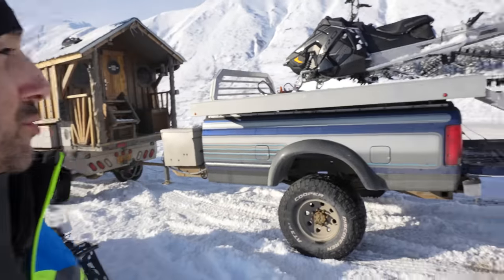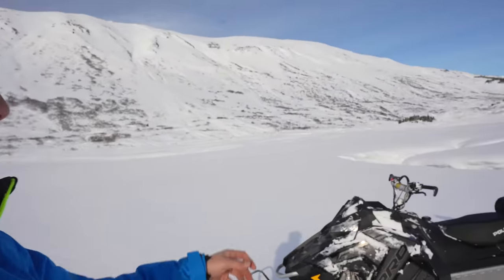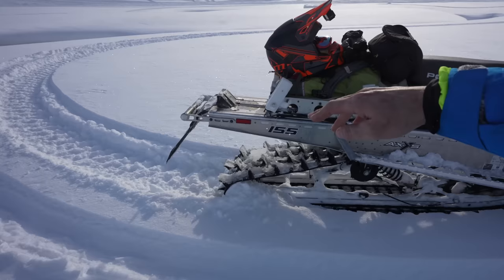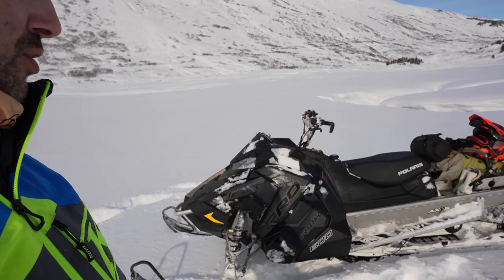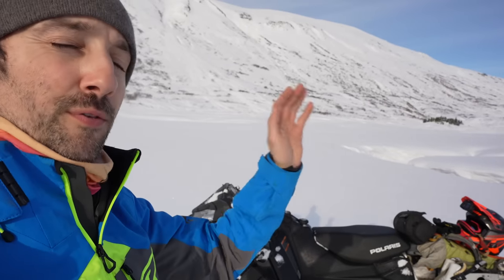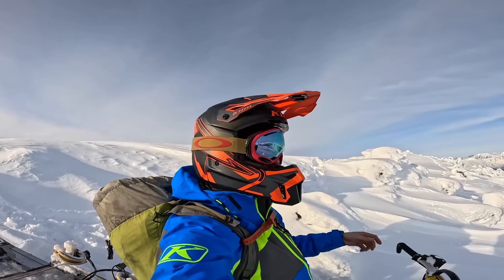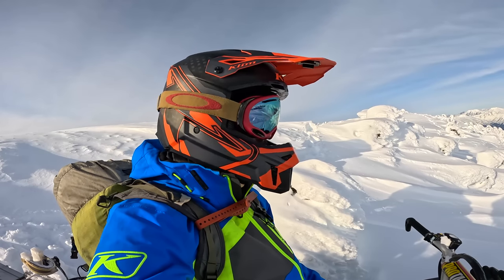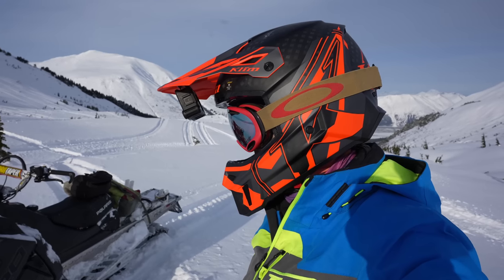Proving the Doubters Wrong: Crushing Mountains with a 600cc Snowmobile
Do you really need an 850? A turbo? An 800? Or is a 600 cc snowmobile enough to have all the fun? Let's take my 2019 Polaris RMK 600 out for a rip to show you what a 600 cc snowmobile is capable of... it may just be all you need...

If you enjoy my YouTube channel and would like to donate to help pay for some diesel fuel to keep my adventures and videos rolling, please donate to my PayPal

Sony A7iii camera/video
Sony G 20mm 1.8 camera lens
Sony 100-400 Gmaster Zoom lens

* My Feathered Friends Khumbu Winter Down Jacket from my Alaska videos- the lightest and warmest winter jacket you'll ever own

Doug & Jaime Ralston
Iris & Patrick
Carissa Wells
Paul Sink
R.J. Voght
Garrett K.
Don Rawls
Lynnette Fishburn
Kiva
Joshua Pepper
Derrick Mells
Chris
Lou_Tang_Clan